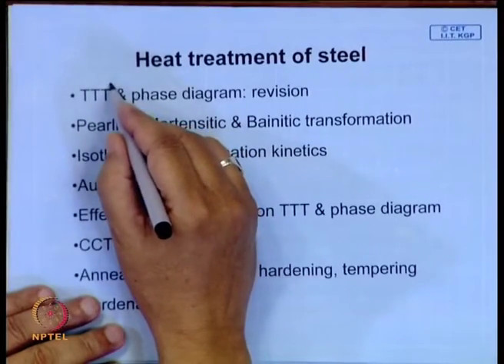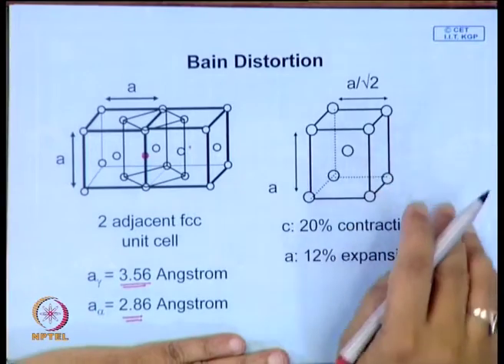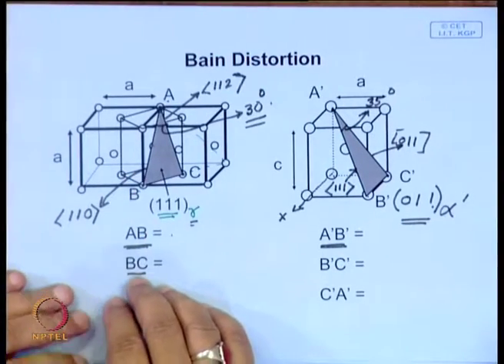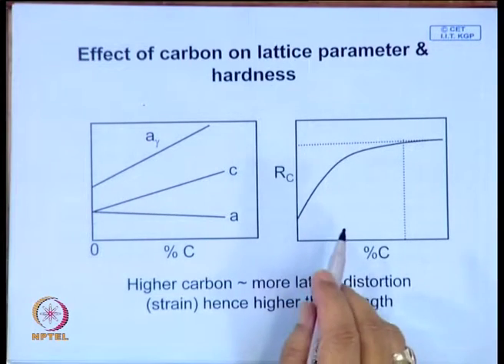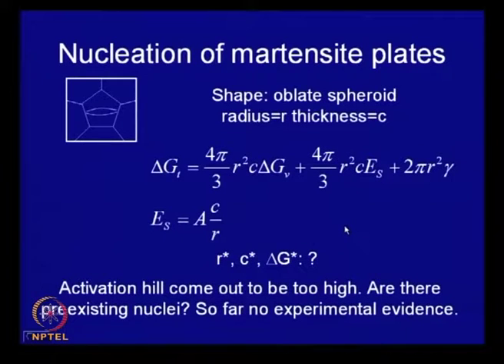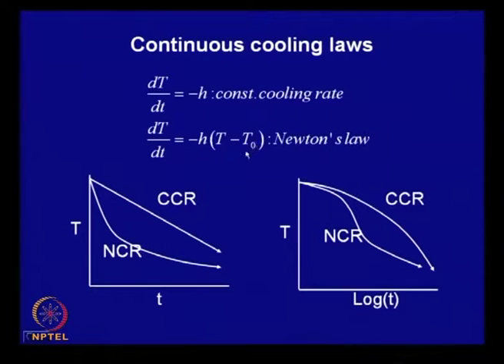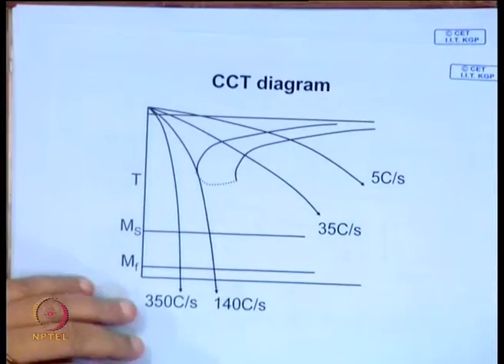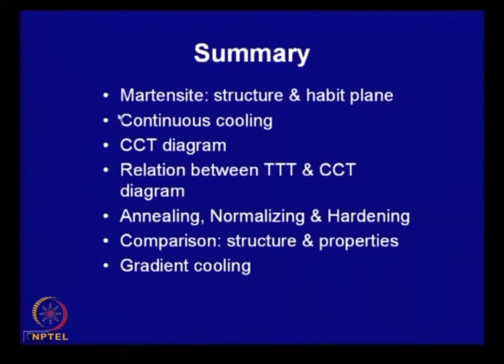Heat Treatment of Steel (Contd...2)